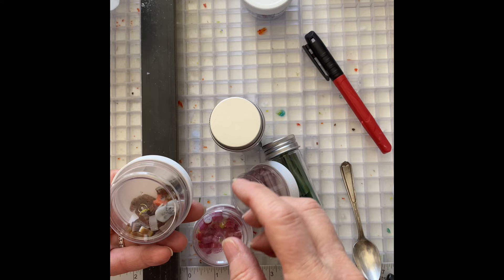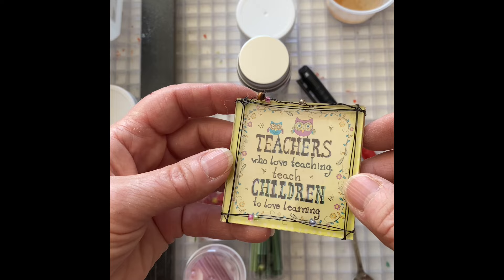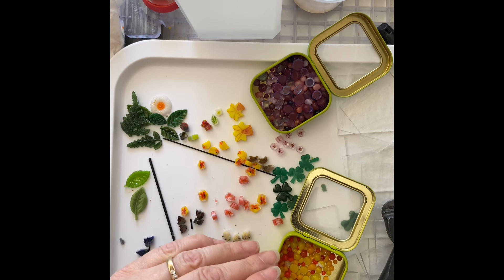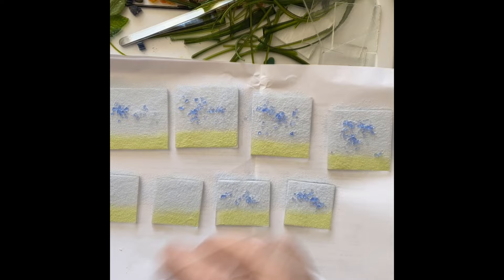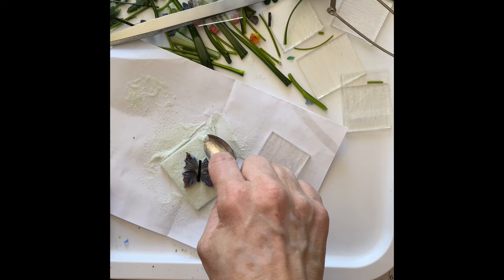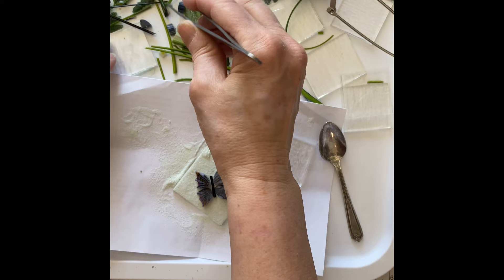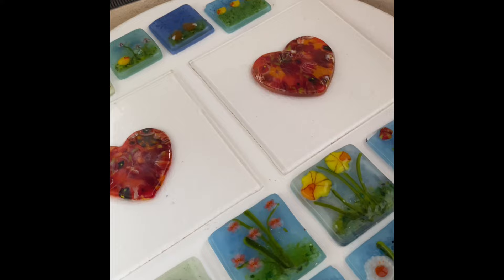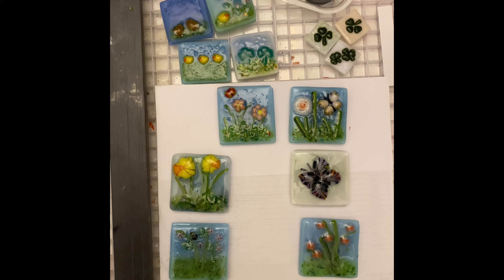Fused Glass Refrigerator Magnets for Easter.